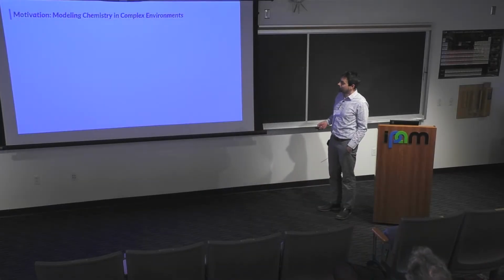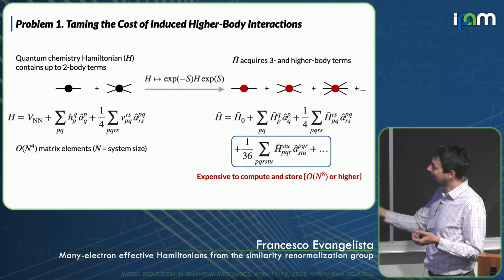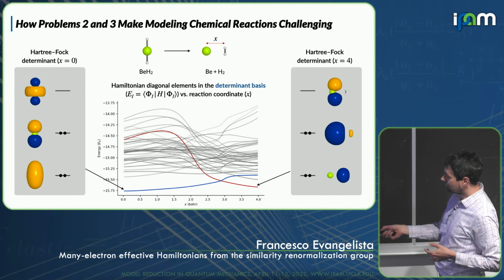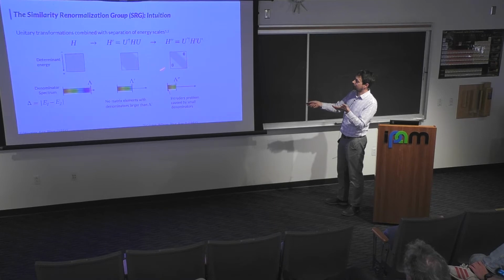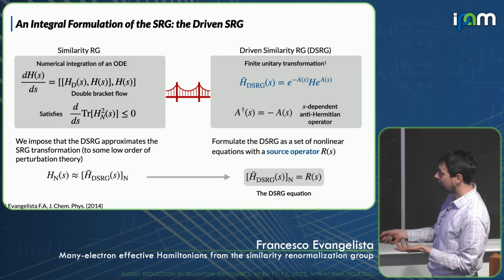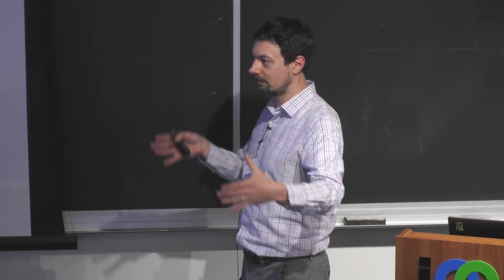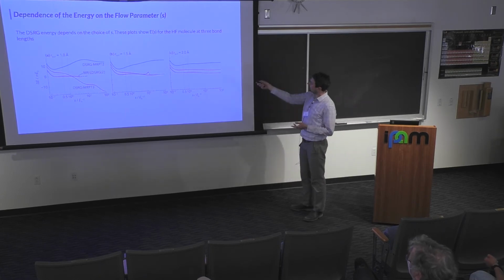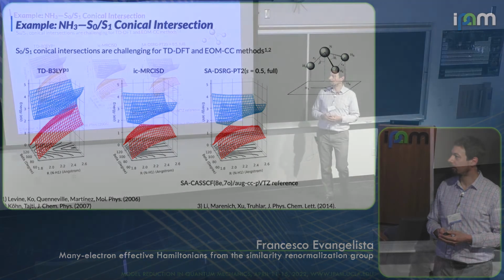Francesco Evangelista - Many-electron effective Hamiltonians from similarity renormalization group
Recorded 12 April 2022. Francesco Evangelista of Emory University, Chemistry, presents "Many-electron effective Hamiltonians from the similarity renormalization group" at IPAM's Model Reduction in Quantum Mechanics Workshop.
Abstract: This talk will discuss the problem of reducing the complexity of the many-electron problem, focusing on applications to bond-breaking reactions, spin states, and excited states of molecules with near-degenerate electronic structures. Starting from the similarity renormalization group (SRG)—a many-body formalism to diagonalize operators using a series of infinitesimal unitary transformations—we will motivate the development of the driven SRG, an integral version of the SRG. Because of its renormalization group structure, the DSRG naturally avoids divergences due to small energy denominators characteristic of perturbative approaches. Several examples will be used to illustrate how the DSRG provides a convenient framework to derive numerically-robust electronic structure theories with electron correlation treated perturbatively or at a level comparable to that of nonperturbative many-body methods.